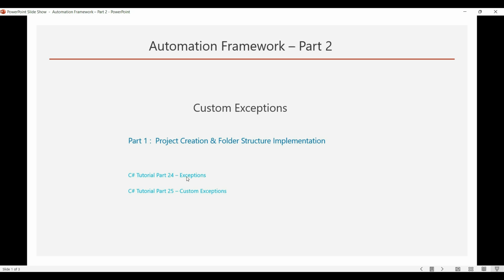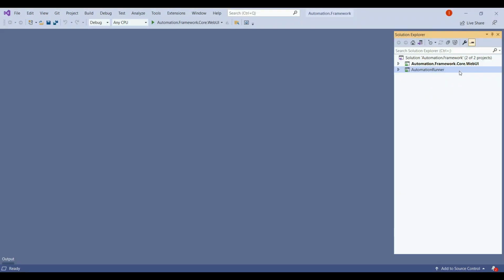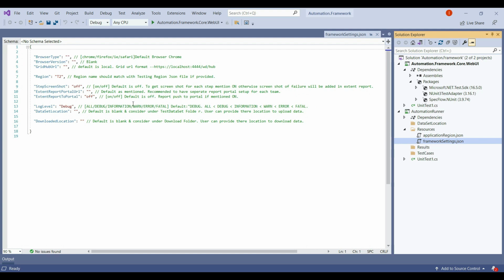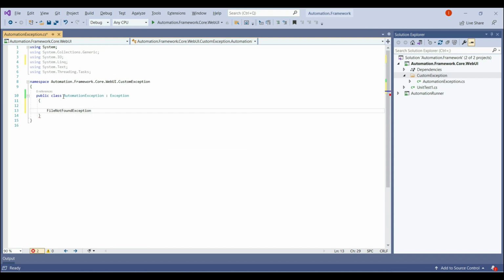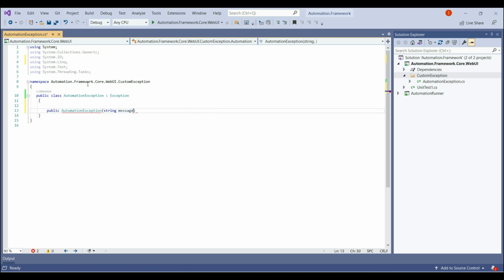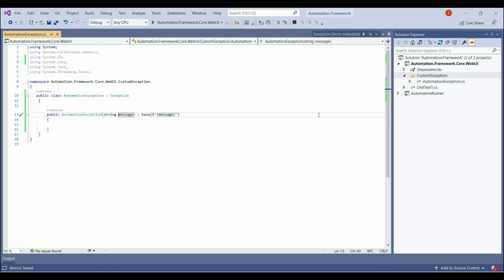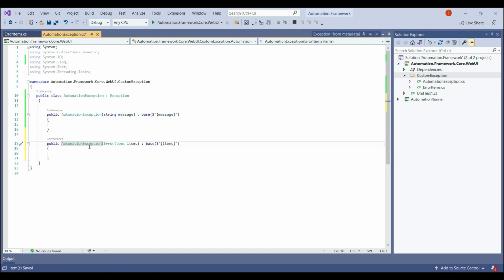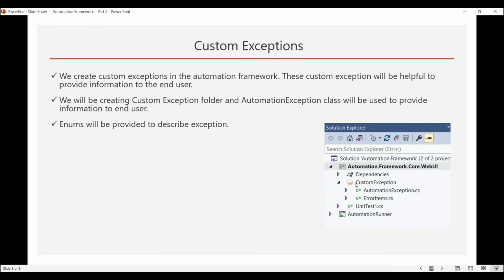Part 2 - Automation Framework - Custom Exception